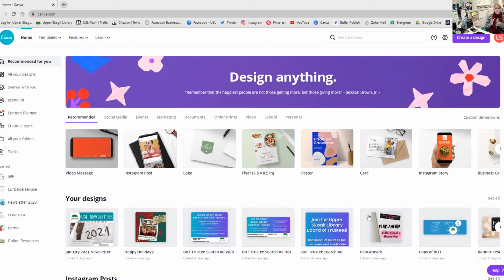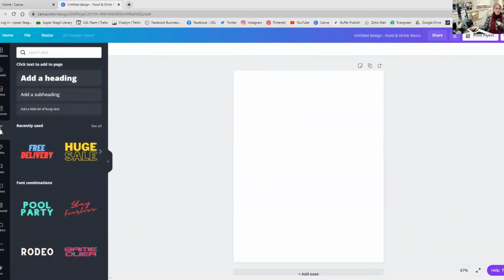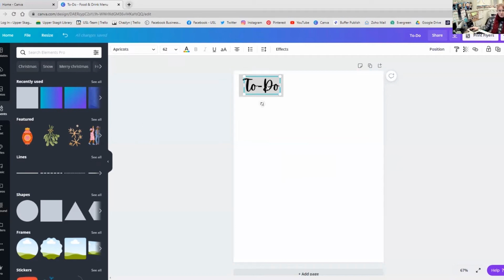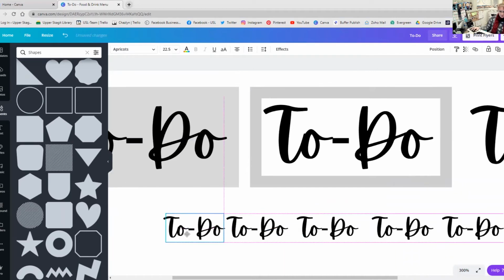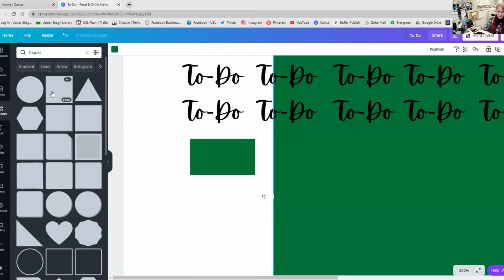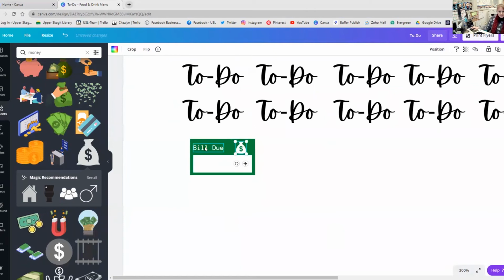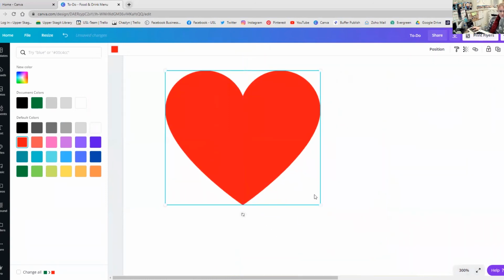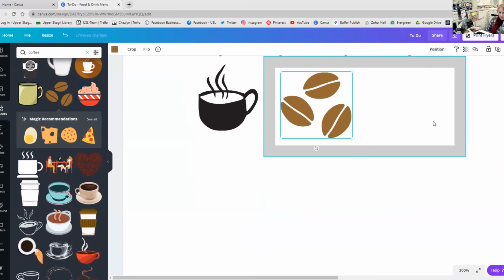Sticker Club: January 2021 -- How to Design Functional Stickers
Join Library Programs Associate Chazlyn as she demonstrates how to design your own stickers!

After you've designed your own stickers, email them to and staff will print and cut them out and give them to you during curbside service!